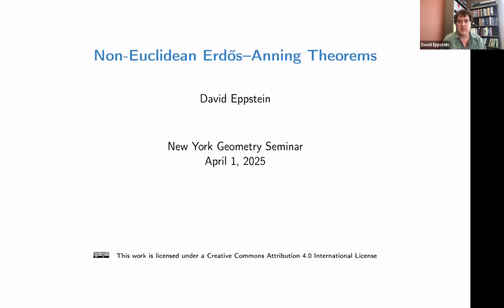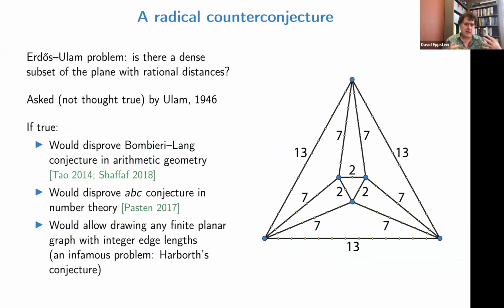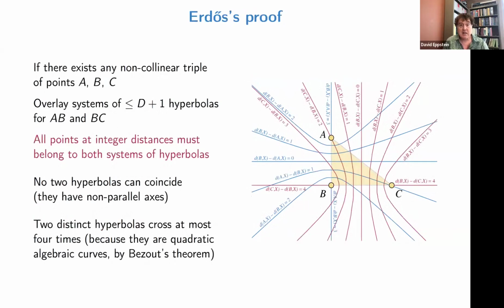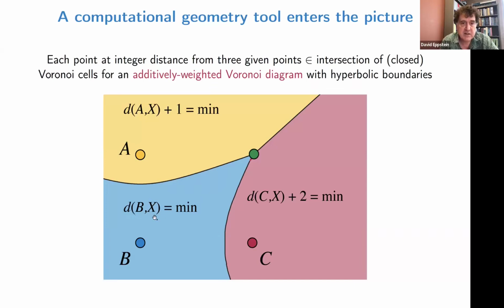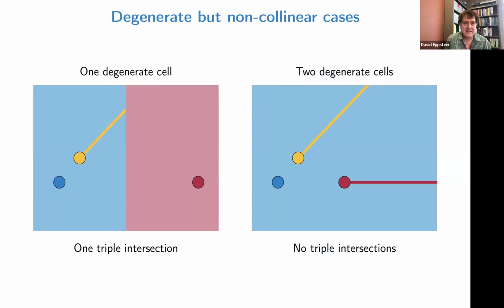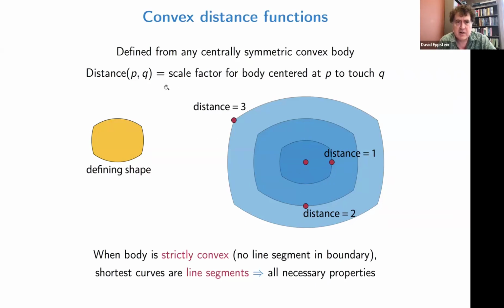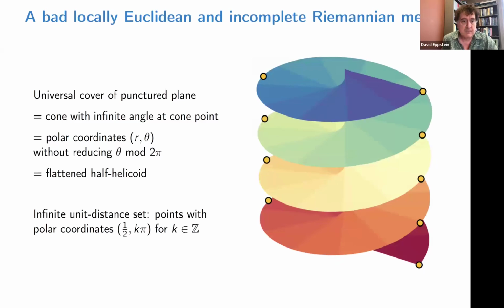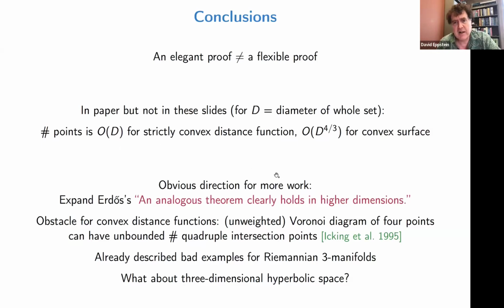David Eppstein: Non-Euclidean Erdős--Anning Theorems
The Erdős--Anning theorem states that every point set in the Euclidean plane with integer distances must be either collinear or finite. More strongly, for any (non-degenerate) triangle of diameter~δ, at most O(δ2) points can have integer distances from all three triangle vertices. We prove the same results for any strictly convex distance function on the plane, and analogous results for every two-dimensional complete Riemannian manifold of bounded genus and for geodesic distance on the boundary of every three-dimensional Euclidean convex set. As a consequence, we resolve a 1983 question of Richard Guy on the equilateral dimension of Riemannian manifolds. Our proofs are based on the properties of additively weighted Voronoi diagrams of these distances.

To appear at SoCG 2025.